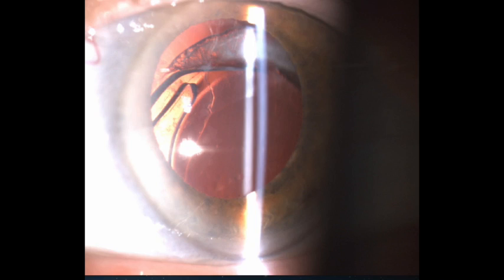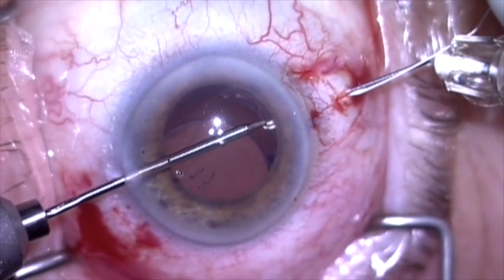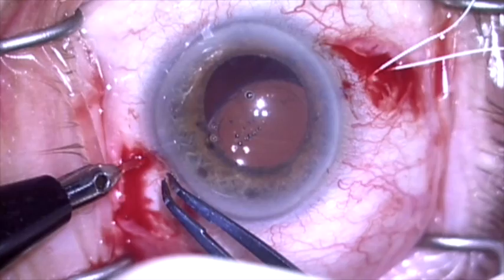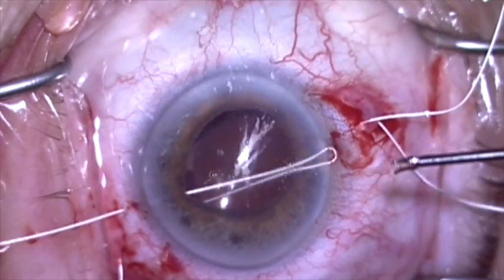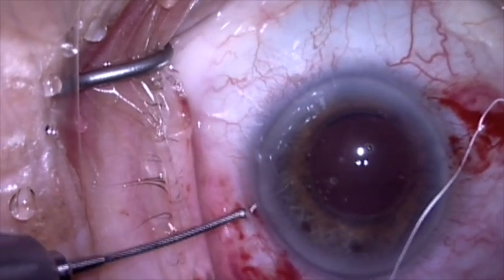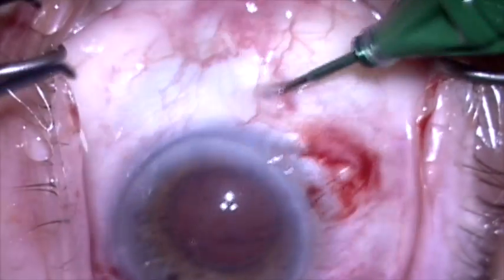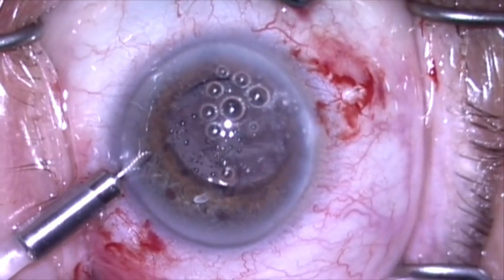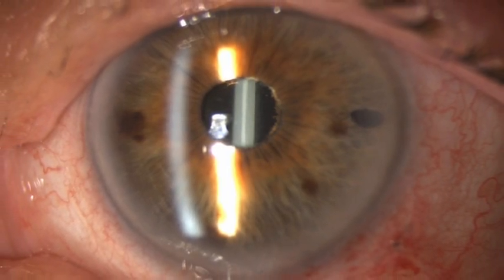Lasso of dislocated IOL/Bag complex using 30g needle by Steven G. Safran MD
This is a single piece Acrysof dislocated along with the whole lens/bag complex in a patient with pseudexfoliation syndrome.  There is vitreous in the anterior chamber.  We are going to lasso the complex using a 30 g needle to introduce the gore tex suture and then when the complex is secured do a pars plana vitrectomy to clean up any vitreous that may be present.